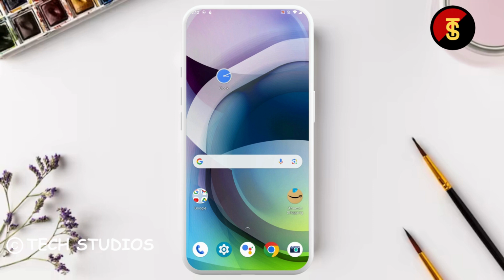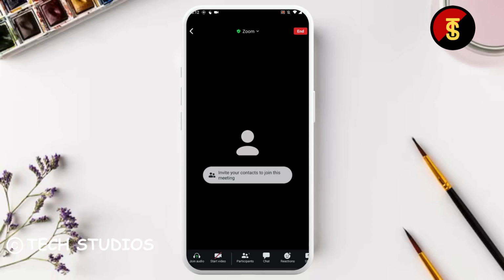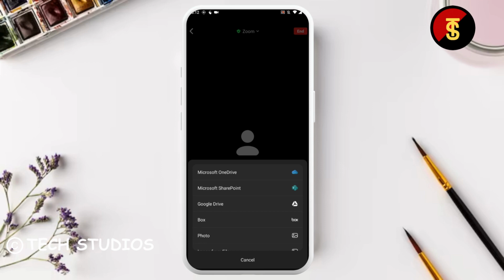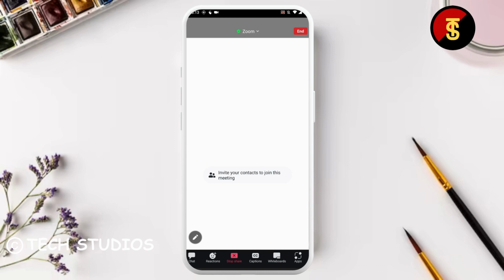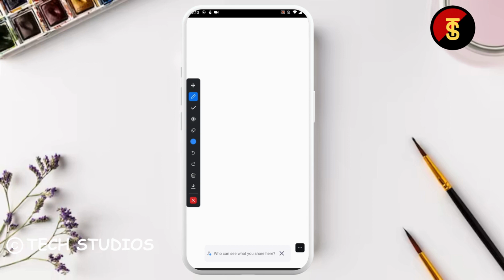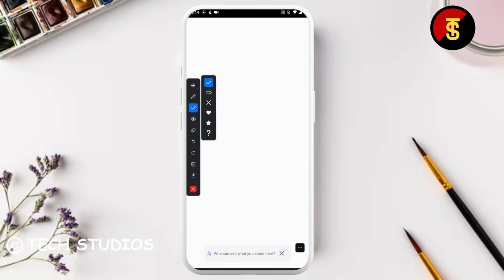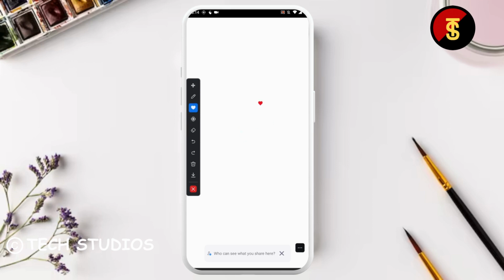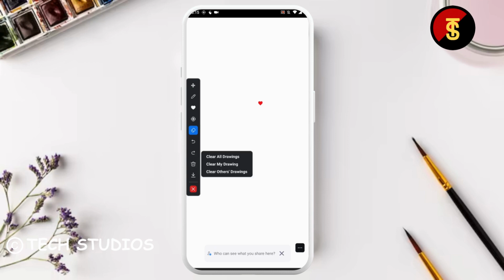How to Use Whiteboard in Zoom on Phone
Master Zoom on the Go! Ever wanted to brainstorm, annotate documents, or explain concepts live in a Zoom meeting using your phone? This video will show you exactly how to use the Zoom Whiteboard on your iPhone or Android device.